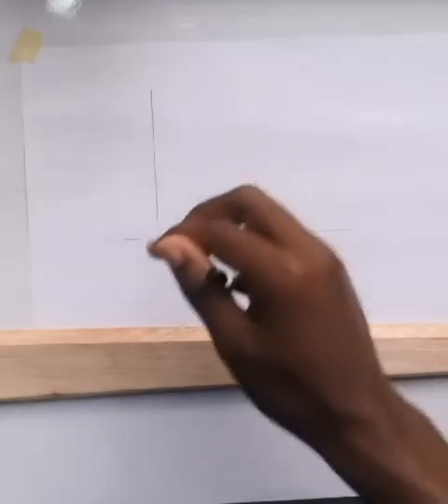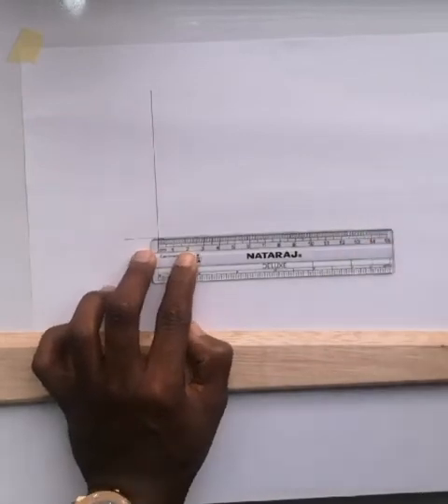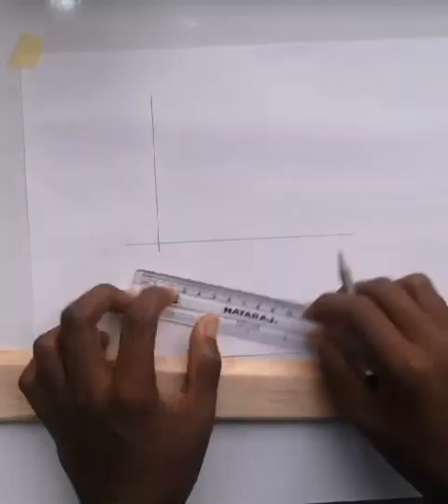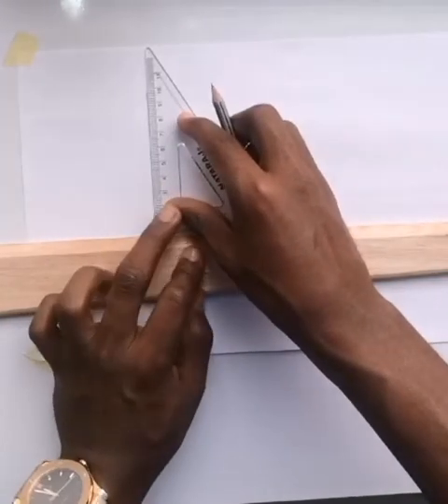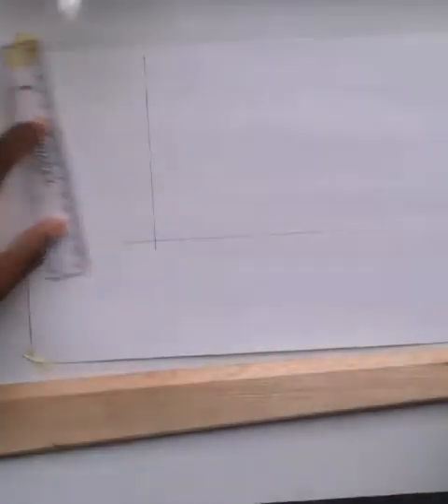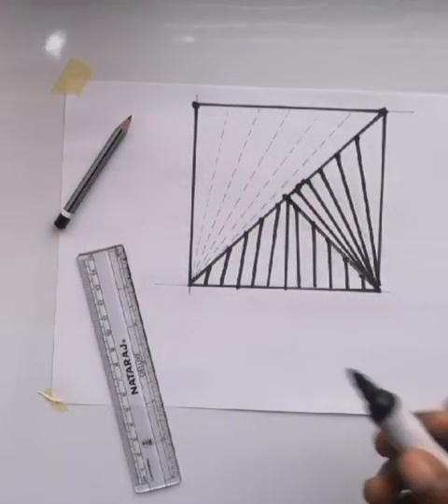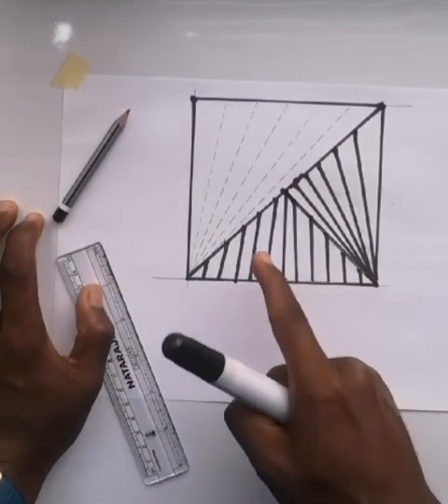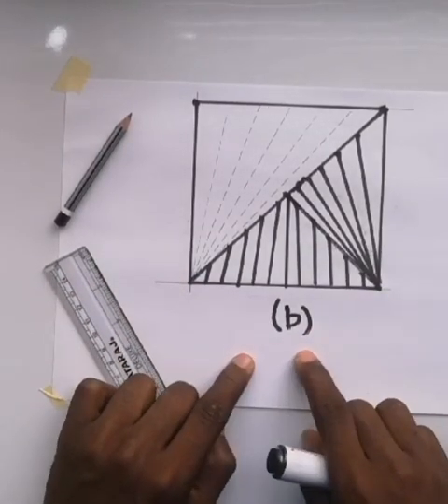Introduction to Technical Drawing - Exercise B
This is an initiative by the 2021/2022 Executive Committee of the KNUST Electrical and Electronics Students' Association to give members and all who might be interested an introduction into Technical Drawing (The Course Code of which is ME 159) through the solving of general beginner questions.

This session is taken by a Technical Drawing TA.